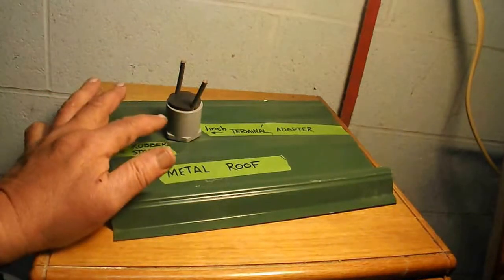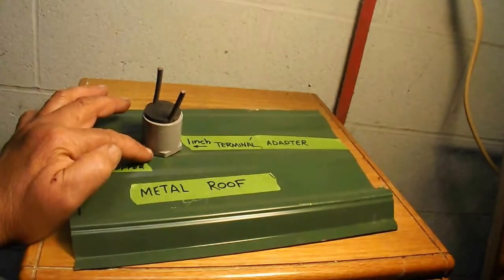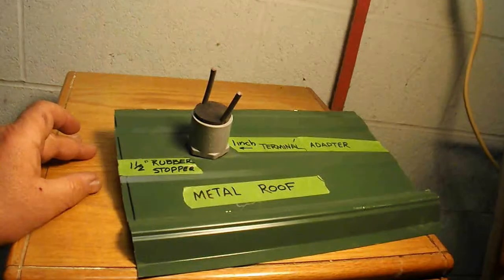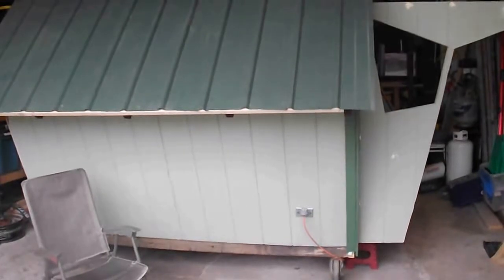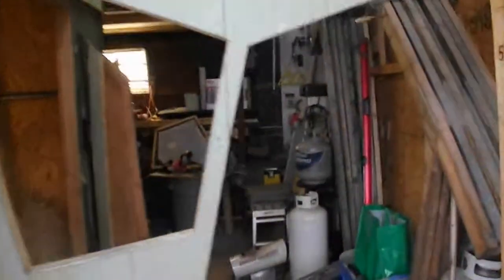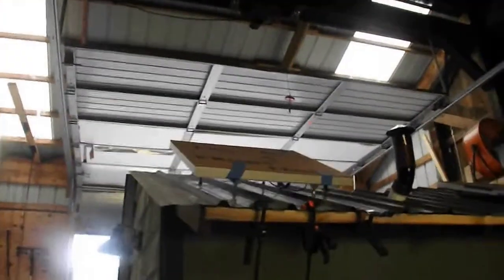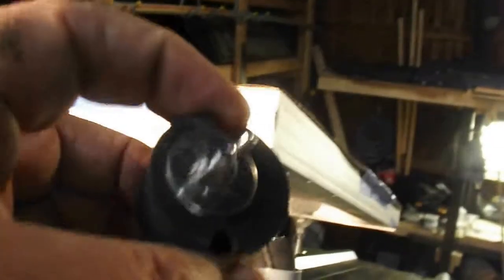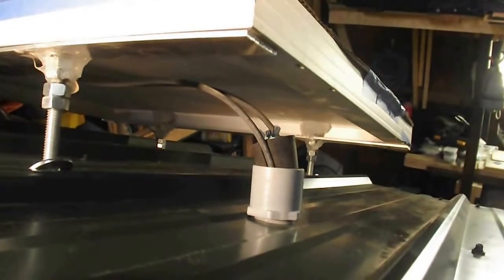mounting the solar panel (part 1)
Transitioning wires from the solar panels to the interior of the " CHICKEN MANSION"  in doing so, helps alleviate wire cludder on roof. If you have a beautiful metal roof, why detract from it, with wires running everywhere.